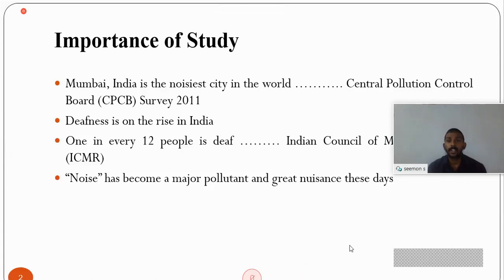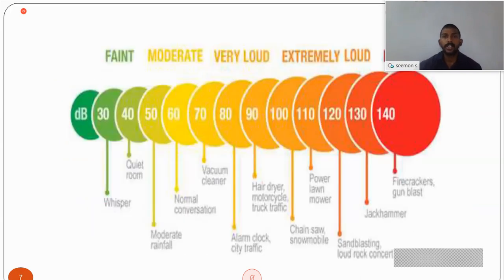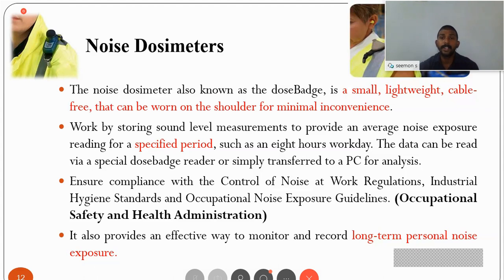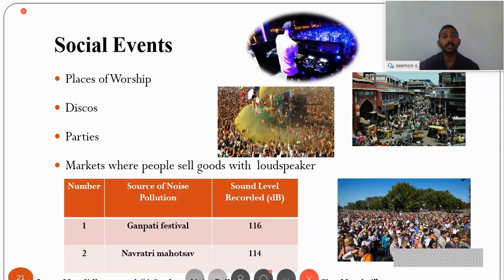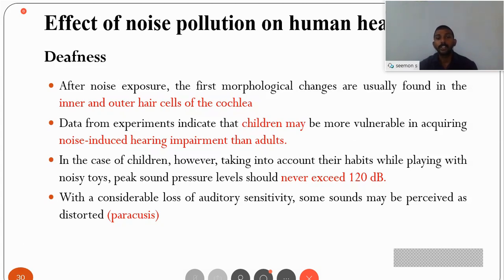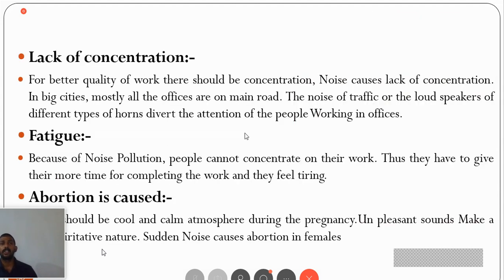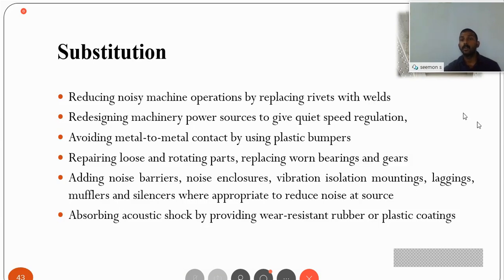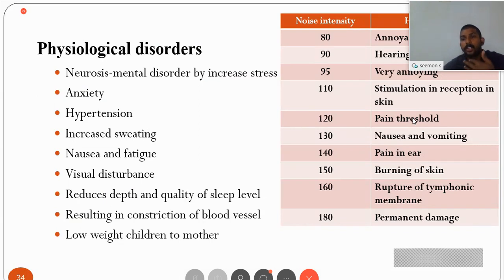Environmental Impact Assessment Module-4 | KTU Civil Engineering Video Class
KTU B.Tech Civil Engineering Environmental Impact Assessment _ Module-4 Session: Noise Pollution By Mr. Seemon S – Assistant Professor, Dept. of Civil Engineering, IES College of Engineering, Chittilappilly, Thrissur.